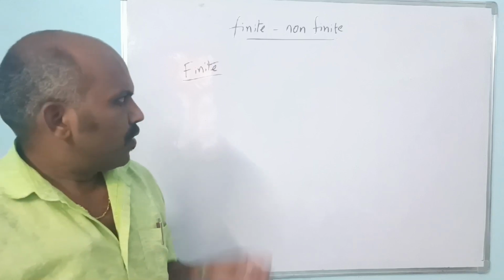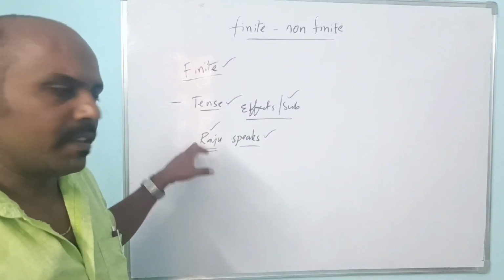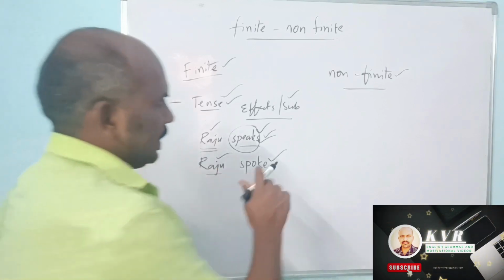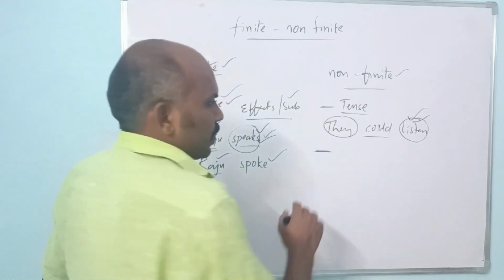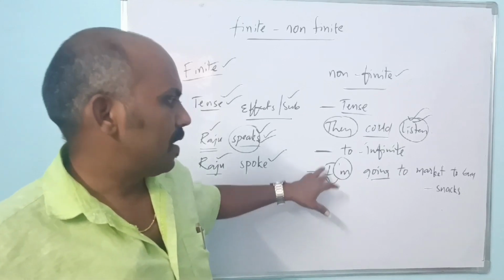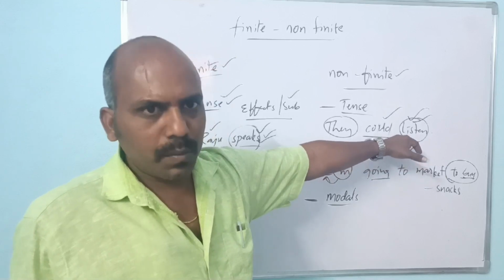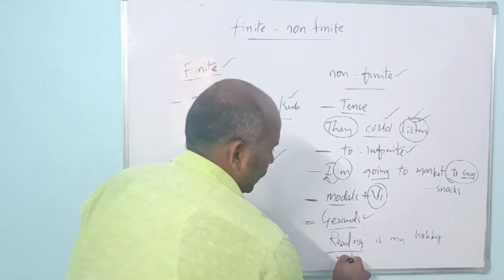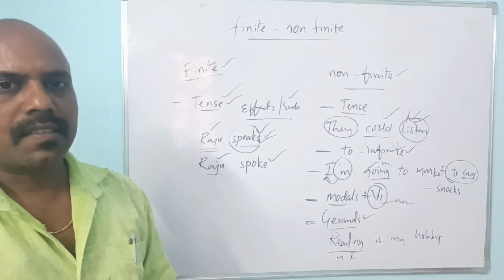FINITE & NON-FINITE VERBS - ENGLISH GRAMMAR - VEERU.K.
In this video you are going to know different verbs like FINITE &NON-FINITE with good examples and explanation that you understand well and easy.